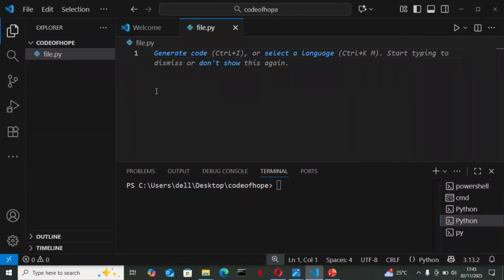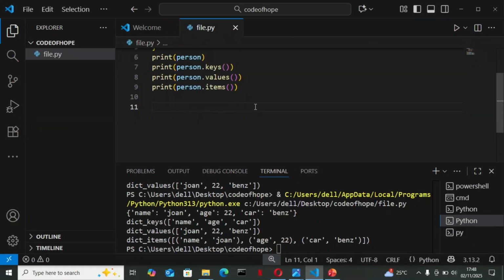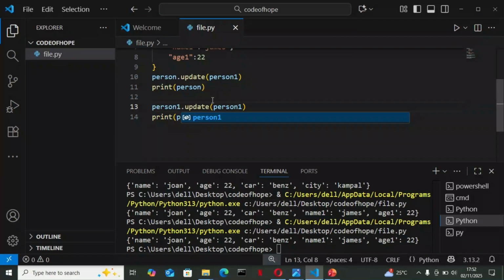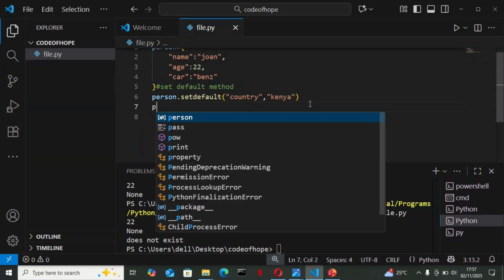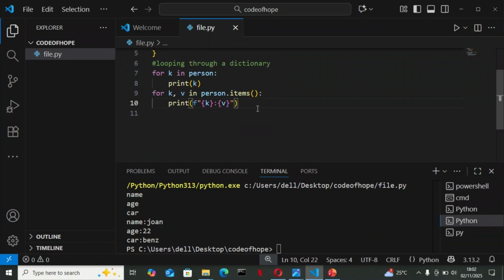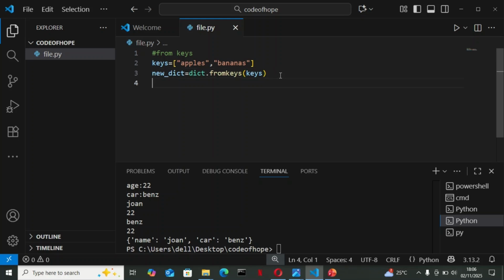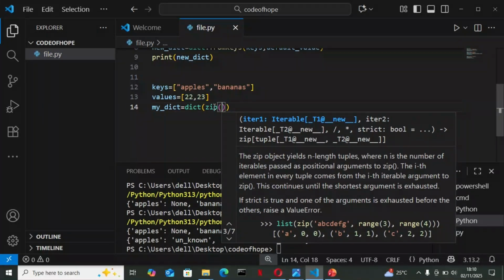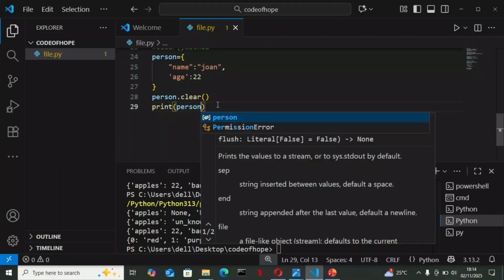Python Dictionaries Explained - Learn EVERYTHING in this One Video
In this beginner-friendly tutorial, we explore one of the most important data structures in Python — dictionaries. You’ll learn what they are, how they work and how to use them.
Dictionaries let you store data in key-value pairs, making your programs smarter, faster and easier to work with. Whether you're building apps, handling user data or working with APIs, dictionaries are everywhere in Python!
Example
student = {
    "name": "John",
    "age": 21,
    "course": "Computer Science"
✅ In this video, you will learn:
1. What Python dictionaries are
2. Dictionary syntax and structure
3. How to create and access dictionary items
4. Adding, updating & removing values
5. Looping through dictionaries
By the end of this video, you will be confident using Python dictionaries in your programs!